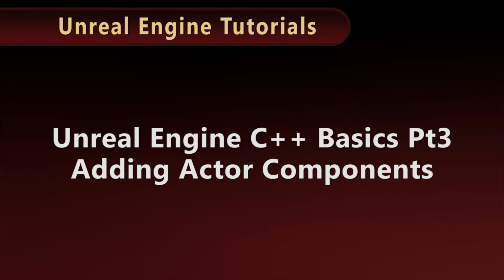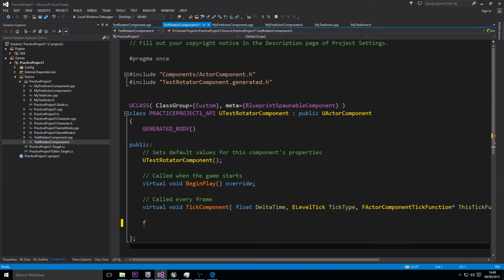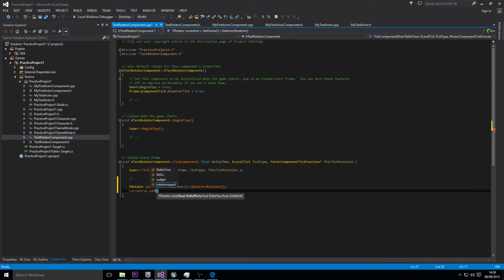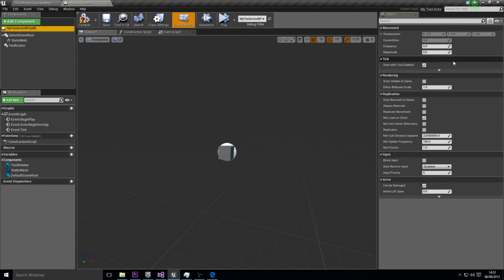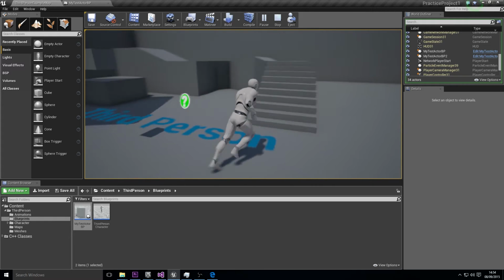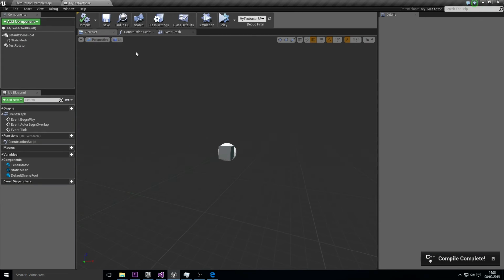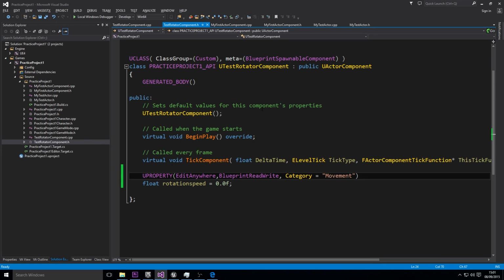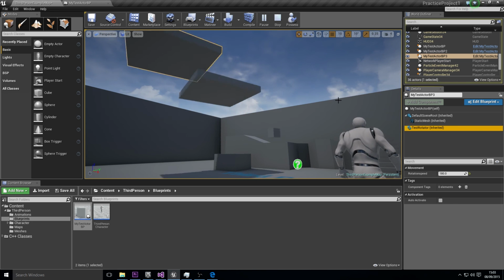Unreal Engine Tutorial C++ Basics Part 3